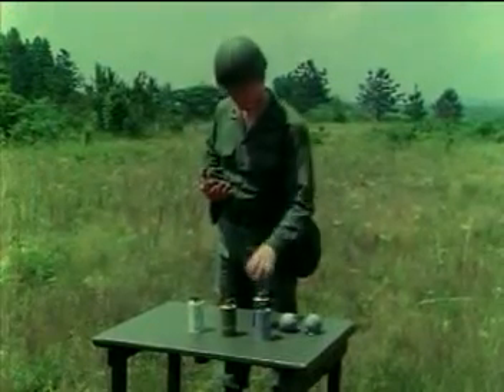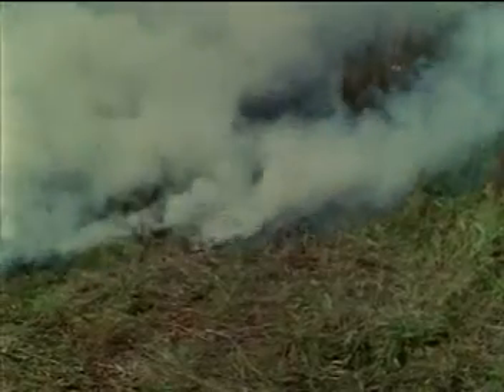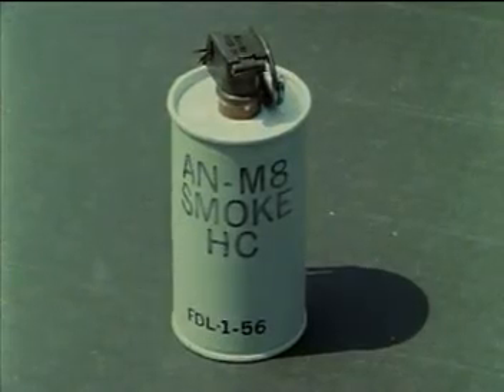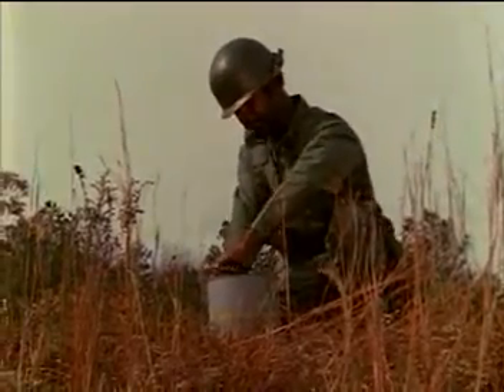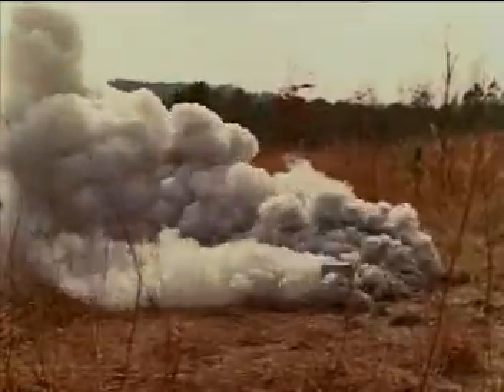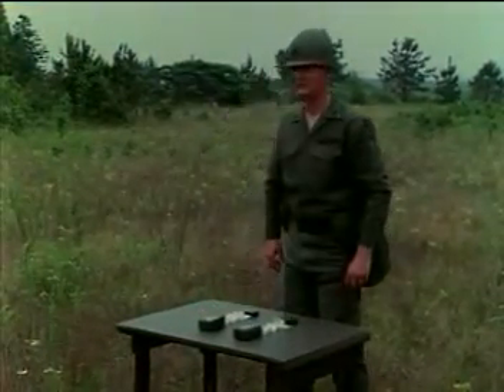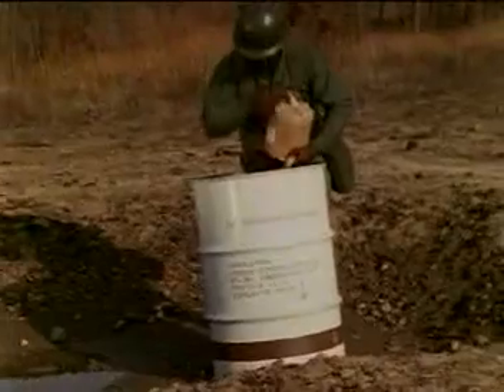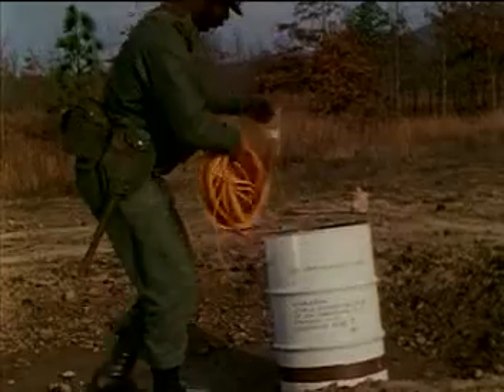CBRNE simulation for training 1973 US Army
This is clipped from a 1973 US Army training film.  For information on the history of and current activities of the US Army Chemical Biological, Radiological and Nuclear School linked